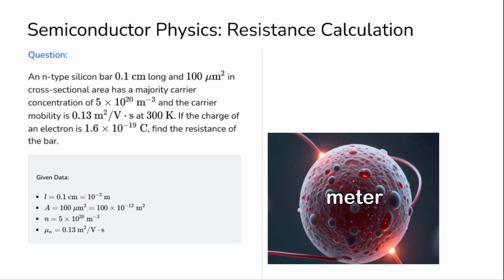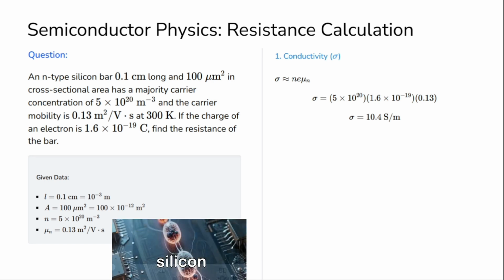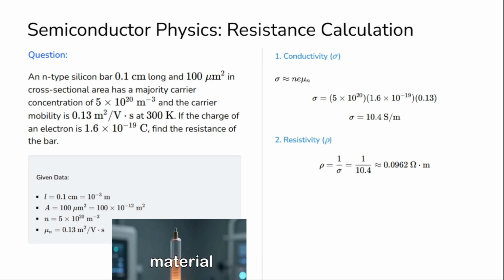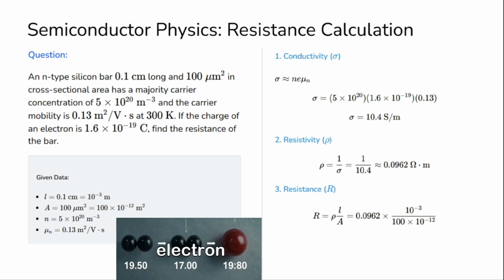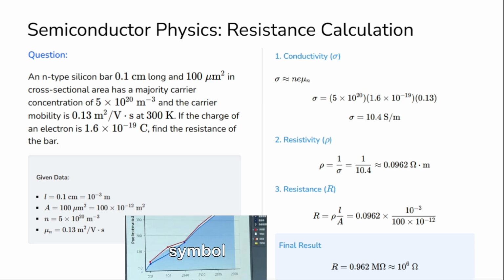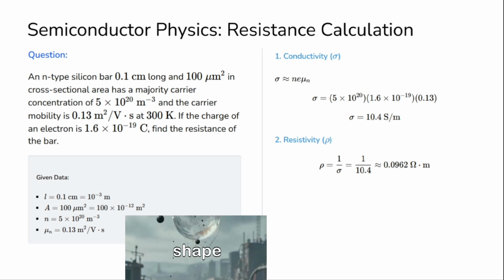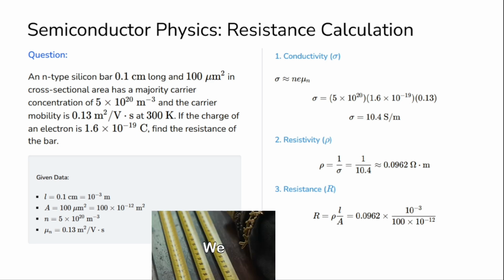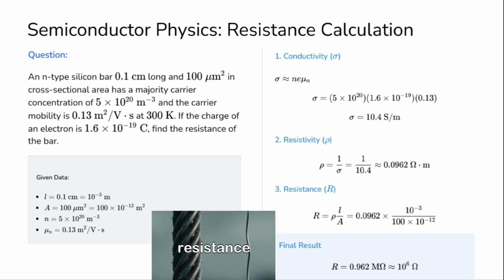Semiconductor Physics Resistance Calculation